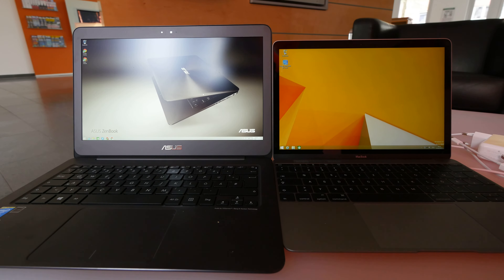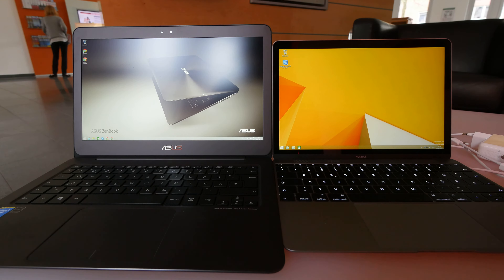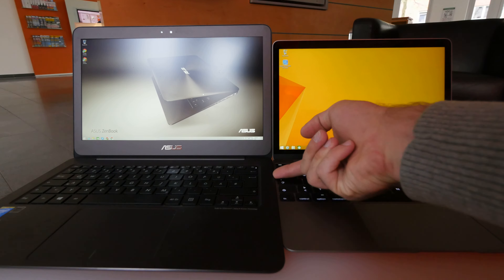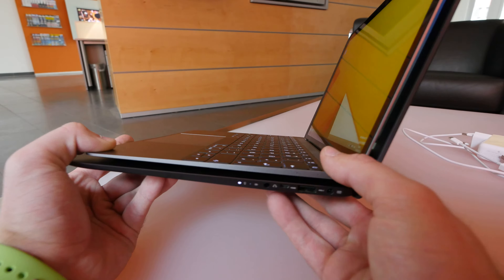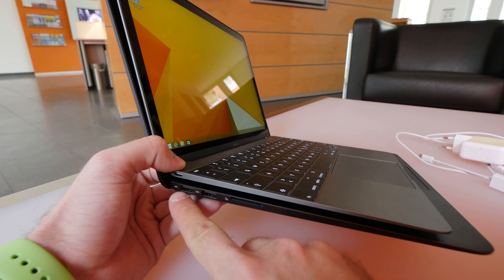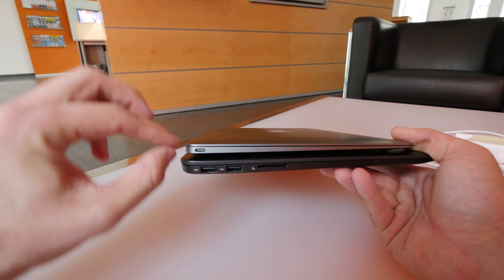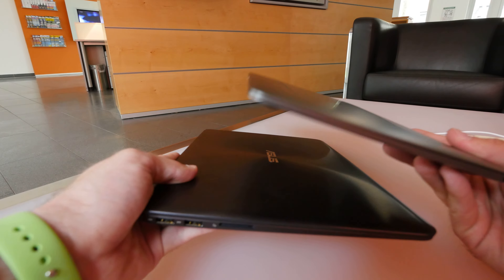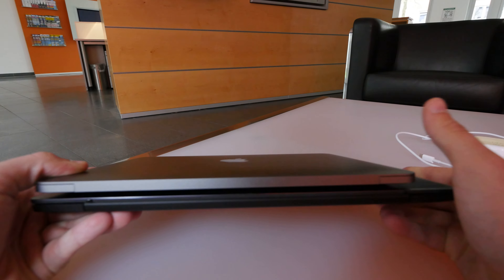Apple Macbook vs. Asus UX305F Comparison [4K UHD]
Asus Zenbook UX305F in a short Comparison with the Apple Macbook 2015 Modell. Both Great Intel Core M Devices but with major differences especially when it comes to the Price.